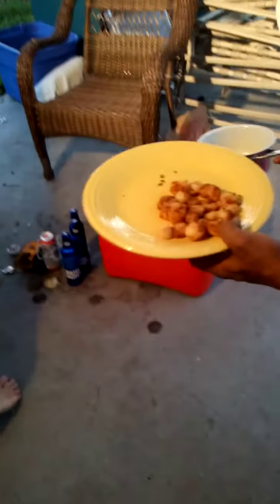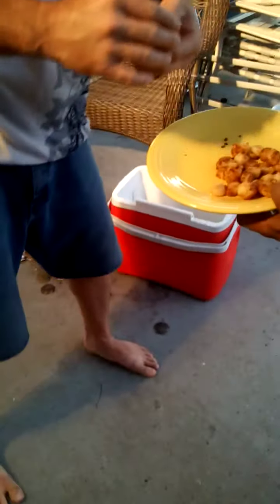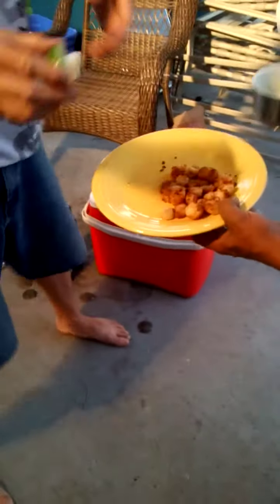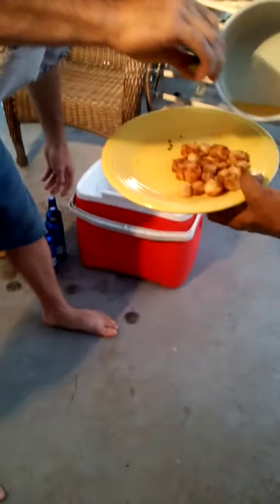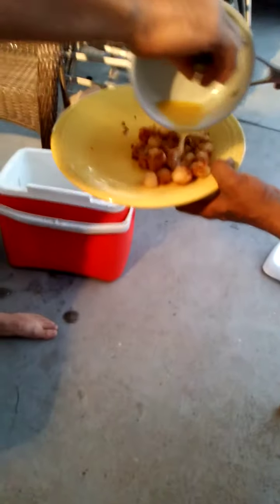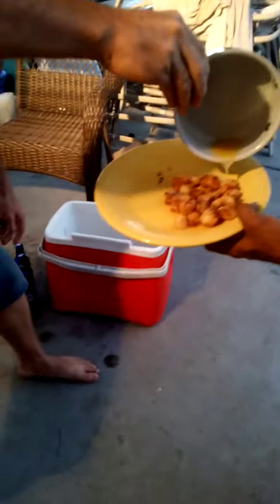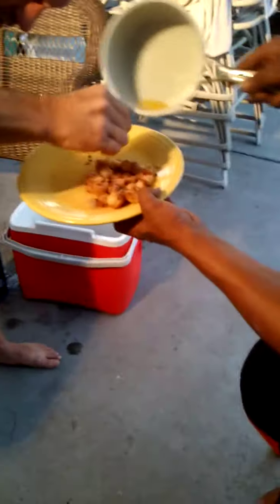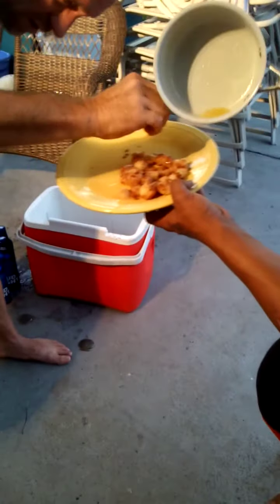SCALLOPS AT THEIR FINEST. LETS EAT. TARPON SPRINGS FLORIDA